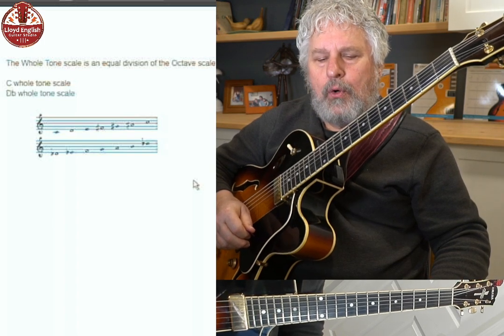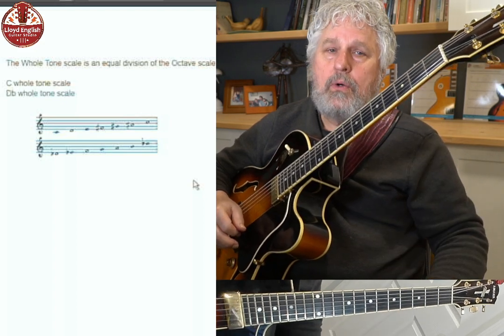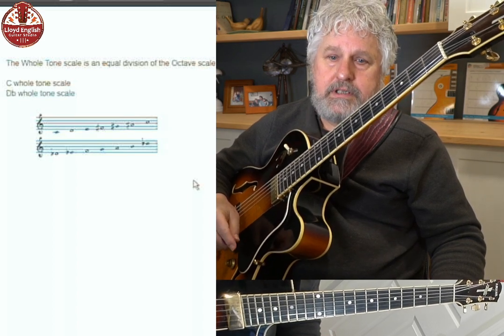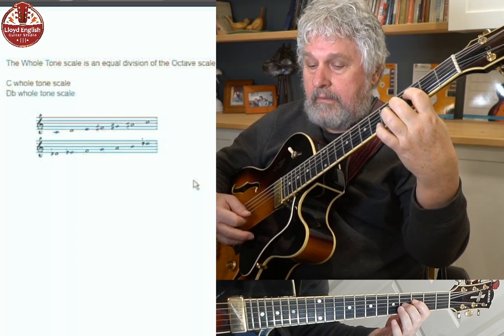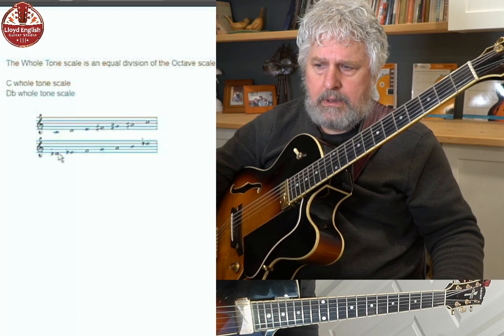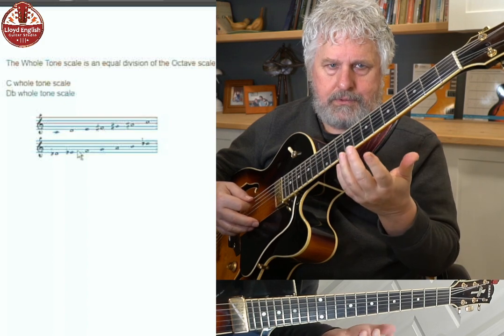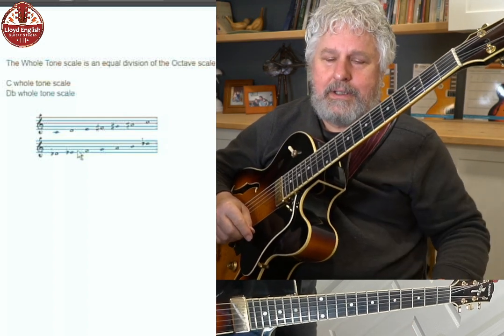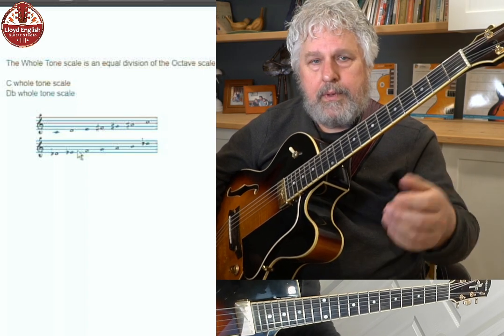Ep.405 | Whole Tone Scales and Clusters and Equal Division of the Octave - Improv Madness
In this lesson we examine the whole tone scale which divides the 12 note chromatic scale in half.  It produces an augmented sound which is a Dominant function harmony.  Whole tones can be really useful in clusters that move in whole tones or major 3rds and still function as dominant sounds.  The whole tone scale also has a tritone of division of the chromatic scale into two segments.  This tritone is the harmonic force in the dominant 7 chord sound.